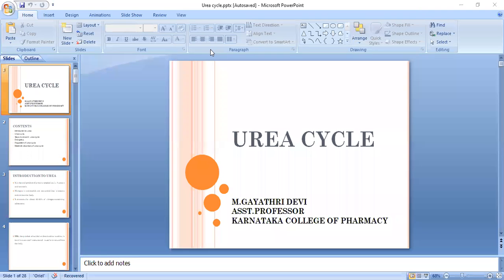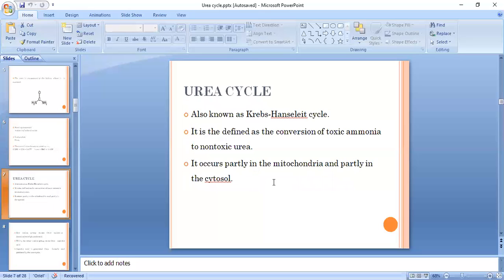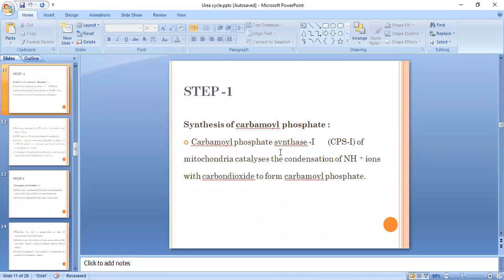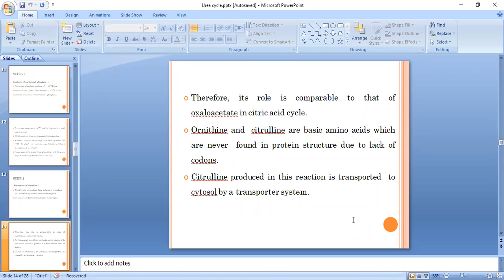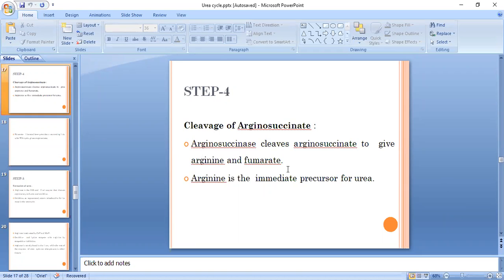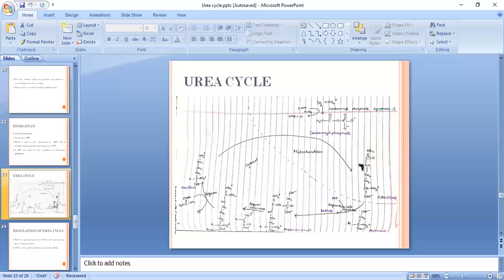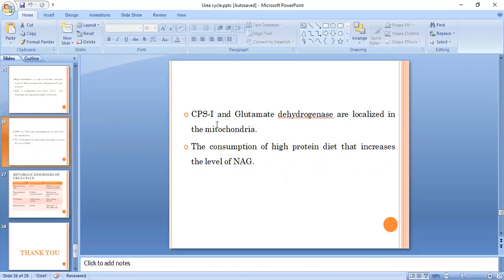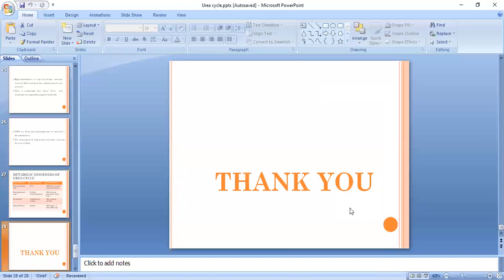KCP -UREA CYCLE- 9/ 4/ 2020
BY  M.GAYATHRI DEVI